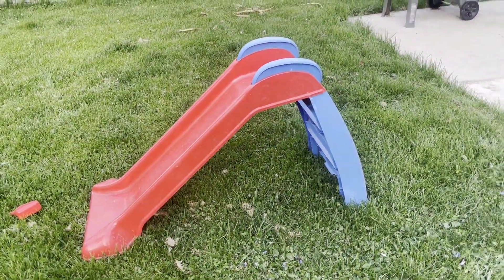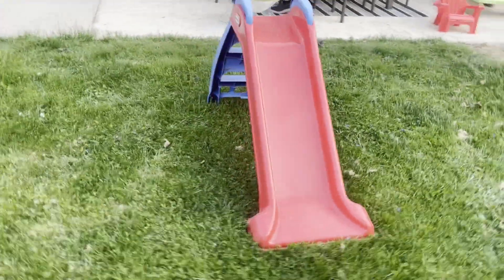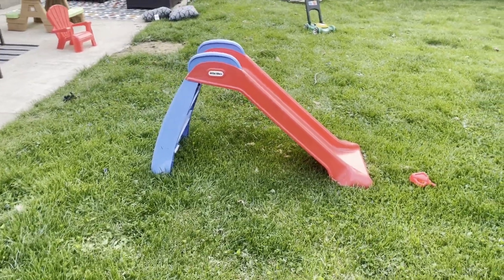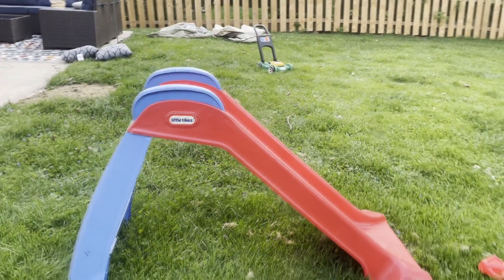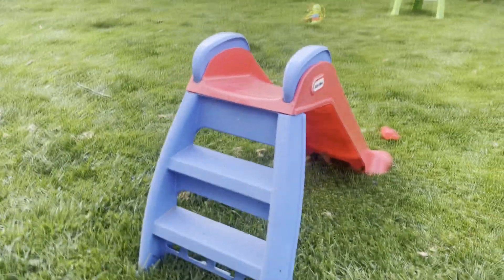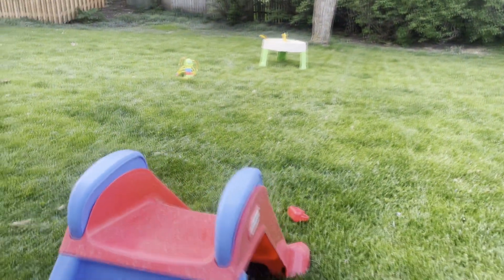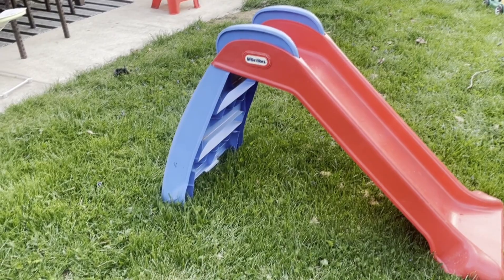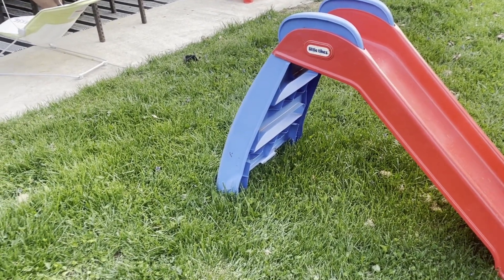Little Tikes First Slip And Slide Review: Ultimate Fun for Toddlers? | Setup & Features Breakdown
Join us as we unpack and review the Little Tikes First Slip And Slide Playset in Red/Blue. Perfect for indoor, outdoor, and backyard fun, we'll explore how easy it is to set up, store, and most importantly, its safety features for toddlers and kids. Whether you're considering a new playset or just curious about this one, this review will answer all your questions!